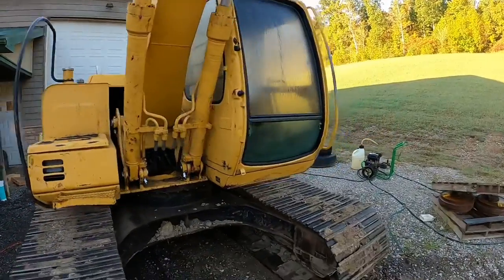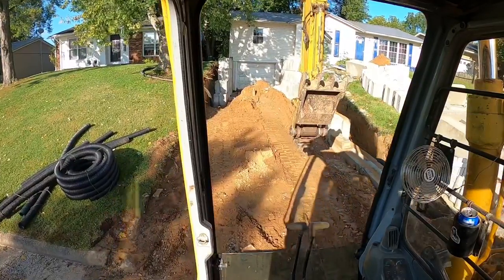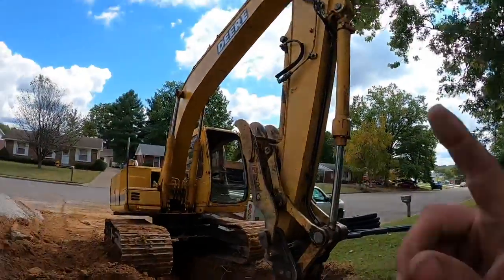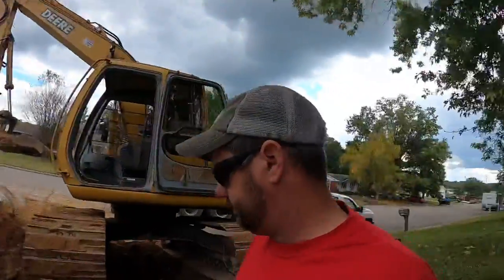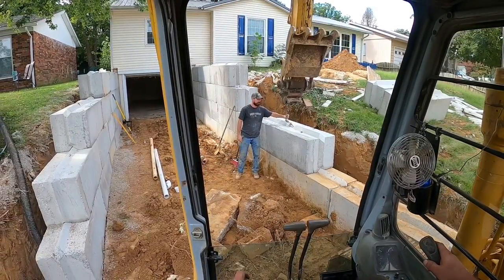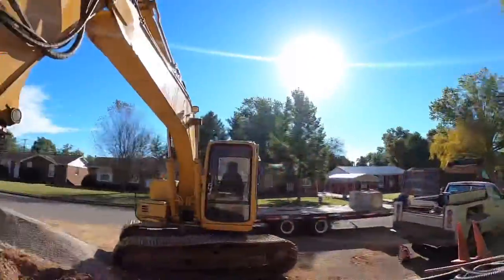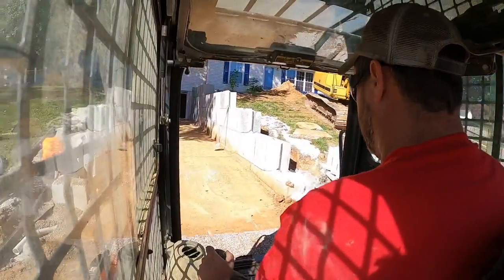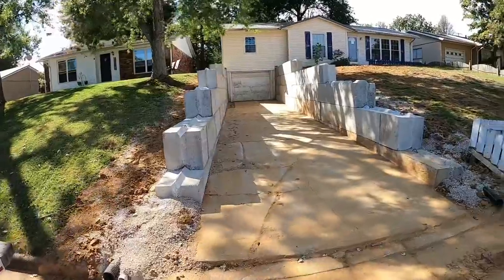With the help of the 120 the retain wall is done this one was a challenge but we got it 😀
After battling rain and crocked bock and a skunk we finally got the retaining  will complete with the help of the 120